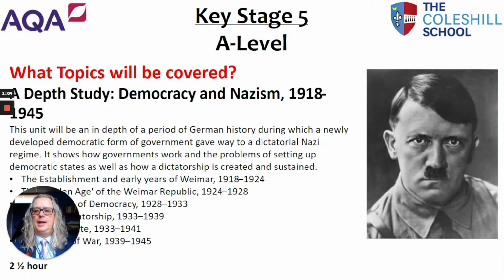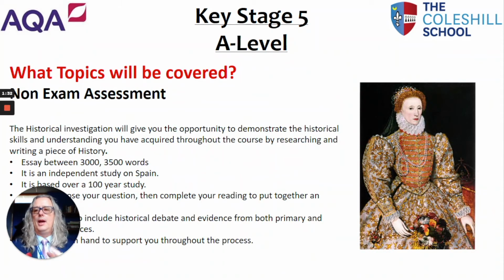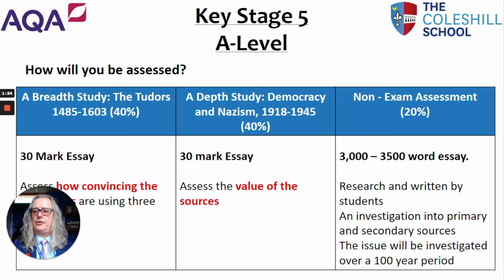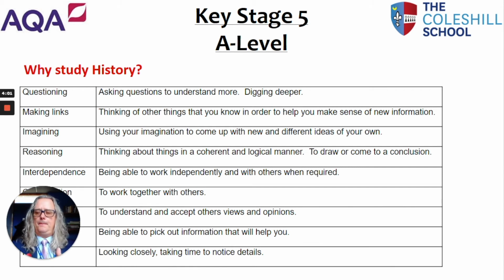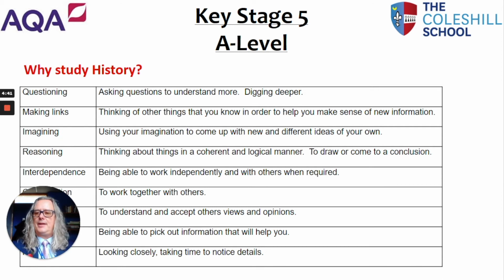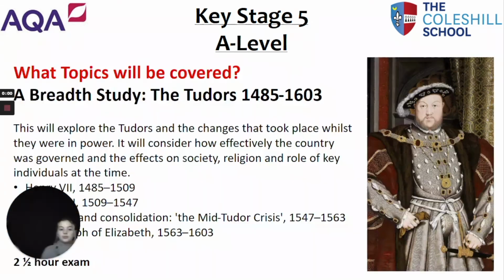History Sixth Form Open Evening